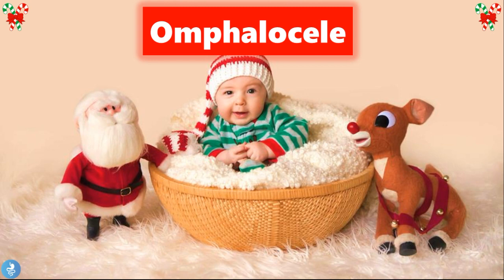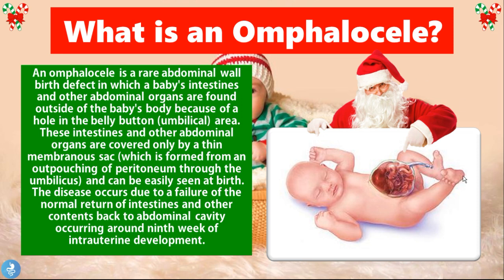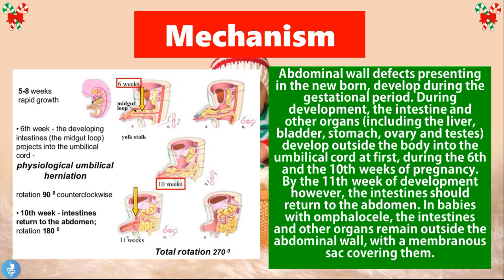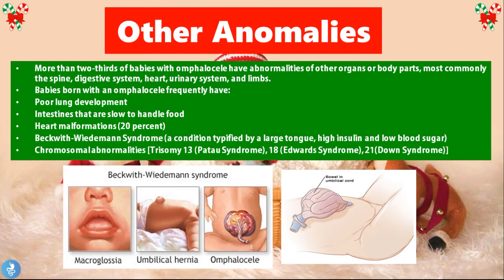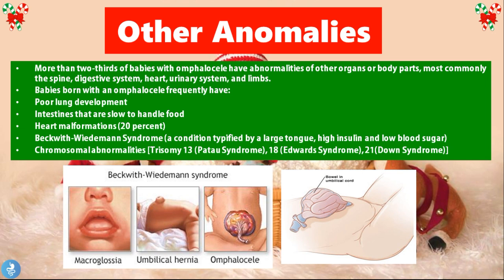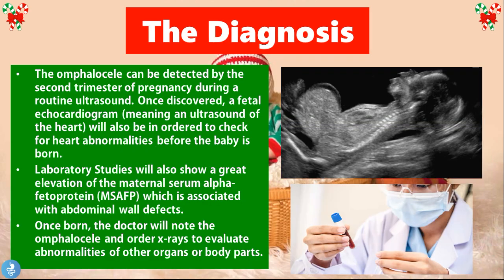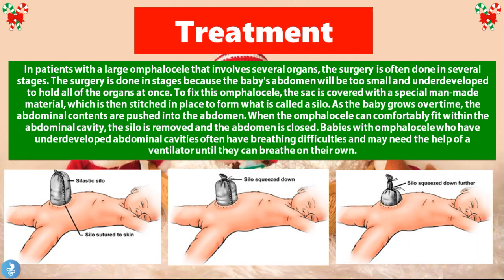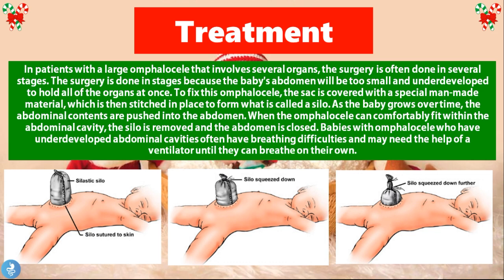Omphalocele Explained | Why Are Babies Born With Organs Outside the Body?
Omphalocele is a rare but serious congenital condition where a baby is born with abdominal organs protruding through the belly button. In this video, we break down everything you need to know — from causes and symptoms to diagnosis, treatment, and long-term outcomes. Whether you're a medical student, healthcare professional, or just curious, this is your one-stop guide to understanding this neonatal emergency.

0:00 Introduction
0:34 What is an Omphalocele?
2:03 Mechanism
3:48 Other Anomalies
4:41 The Diagnosis
5:32 Treatment